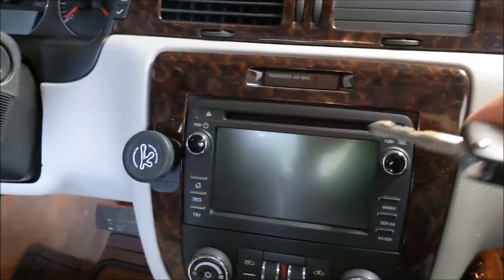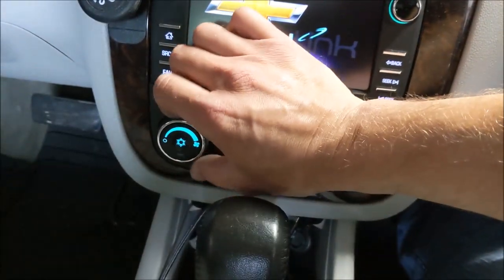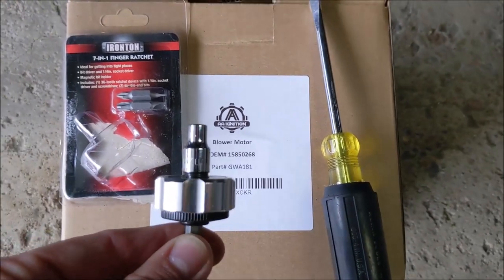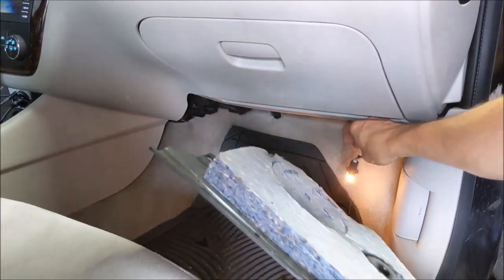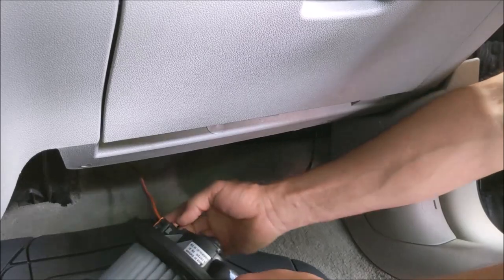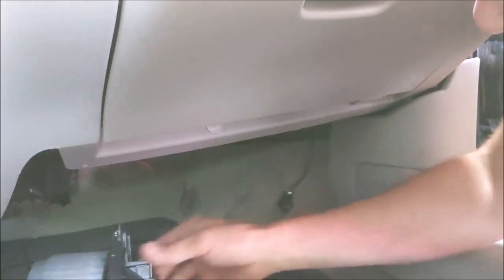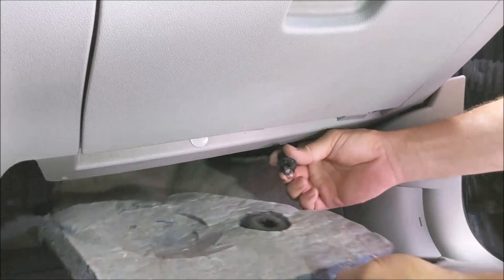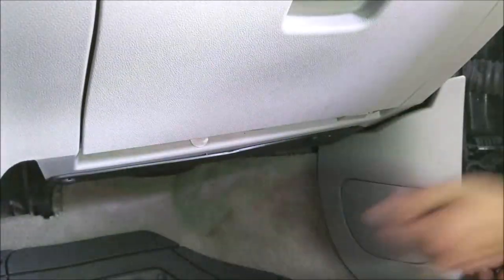2006-2016 Impala/Limited (9th Gen) Blower Fan Replacement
It's the middle of Summer and air conditioning season is in full swing!  Well lately, I've been having difficulty keeping my cool.  My 2012 Impala, Midnite, is experiencing an intermittent issue with his blower fan.

The fan will work just fine on all speeds when the vehicle is "cold."  It's after a good 25-45 minutes of commute time when it starts acting up.  Say it's 90 degrees outside, and I'm blaring the AC all the way home.  When I stop to get my mail and shut the car off briefly, after restarting the fan will run for 1 second and quit.  I can get the fan to restart if I kick or smack under the dash where the fan resides.  The resultant shockwave gets it back working.

So follow along as I yank out the old blower motor and install a new one.  I found a good deal on a highly-rated blower motor on Amazon. (45 reviews, each one 5 stars!)

Here's the link to the blower motor:

Note that this blower is for W-Bodies 2004 through 2016.

I also mentioned I'd link to the finger ratchet.  I recall purchasing it from Northern Tool off of the "discount rack."  I could not find it on their website.